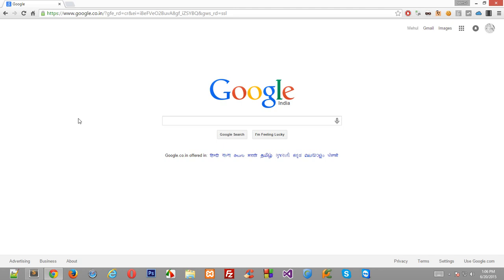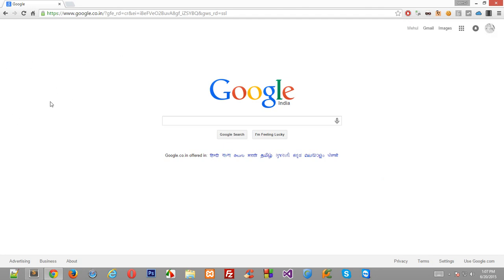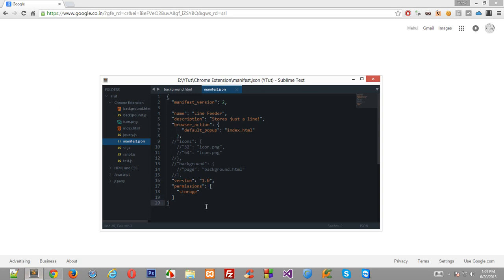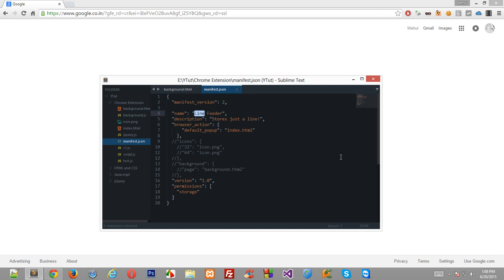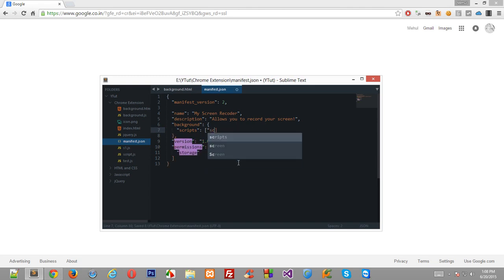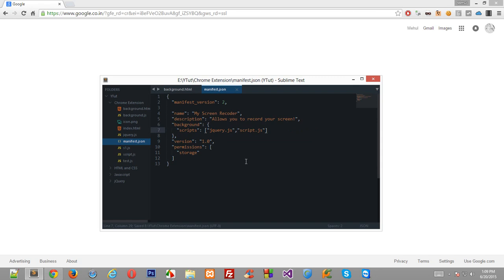Chrome App Tutorial 27: desktopCapture API - Part 1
Learn what is desktopCapture API in Google chrome and how to use that in your application.